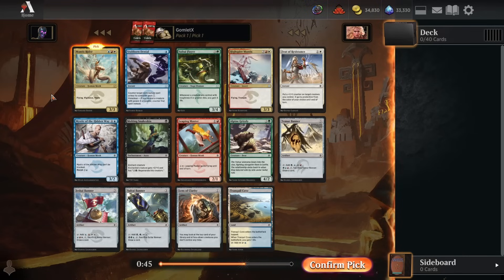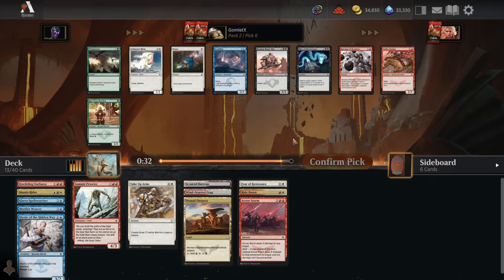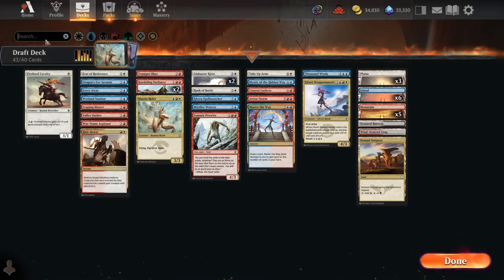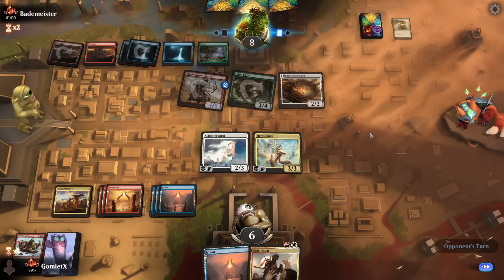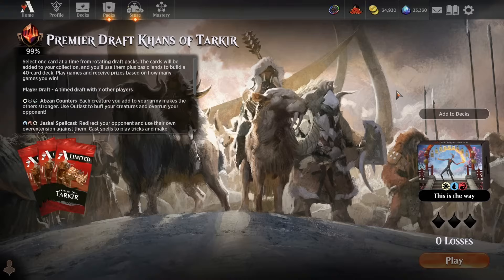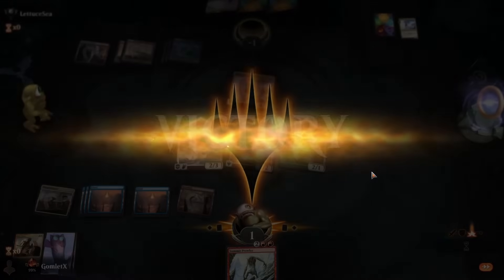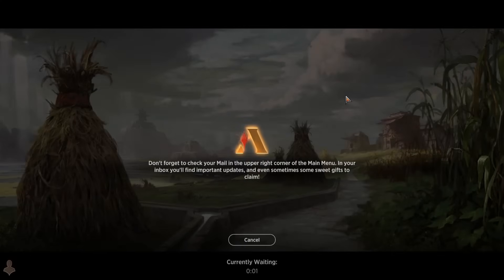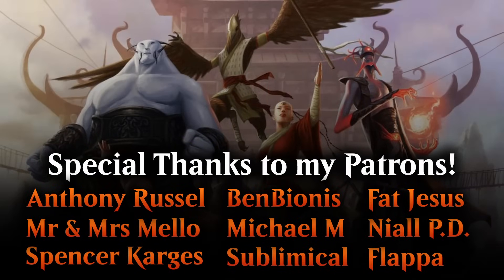Khans of Tarkir Premier Draft #10 | Magic Arena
In today's video I'll be playing another draft of Khans of Tarkir! This set initially released in 2014, and has become a pretty iconic set since, giving us the name for the enemy three color trios like Sultai, Mardu, and more! Each clan gets it's own unique mechanic, and there's plenty of Morph tricks running around for a unique and fun change of pace from recent draft formats!

Drafting: 0:00
Deckbuilding: 14:50
Deck Overview: 20:36
Gameplay: 21:38